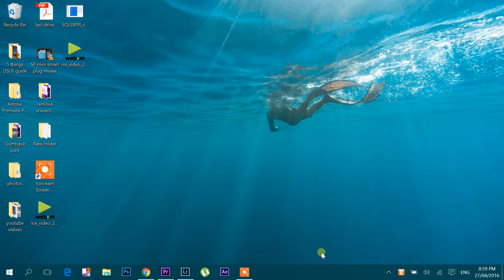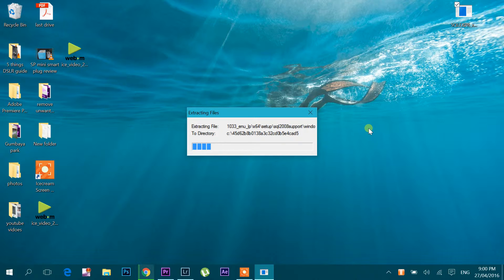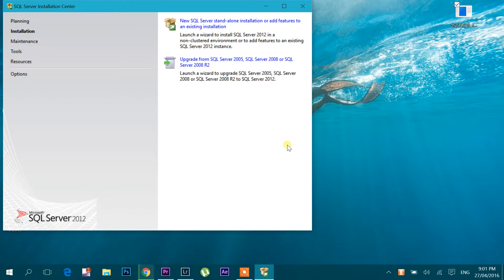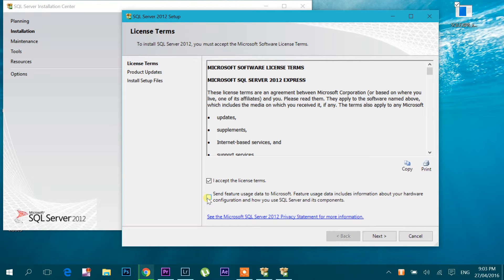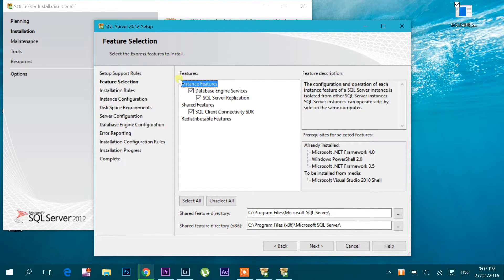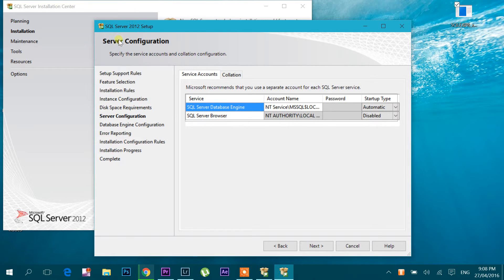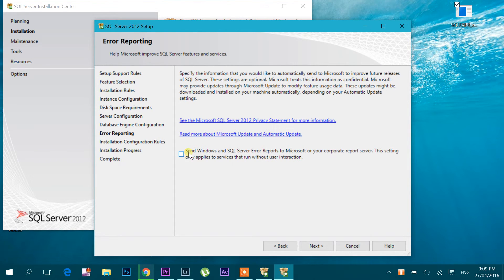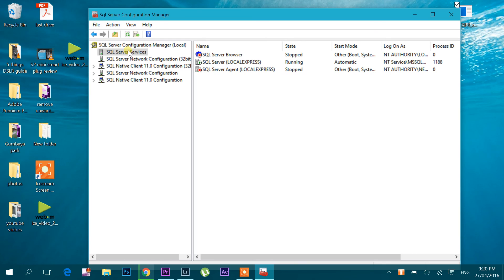Install SQL Server Express 2012 - PART 1 | Install SQL SERVER DATABASE ENGINE | Create SQL Instance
Hello Friends,
Here you can find how to Download SQL Server Express and Installation Process. In this Part 1 I included Installation  of SQL database engine to create SQL instance and In Part 2 Video you can find How to install SQL management Studio.